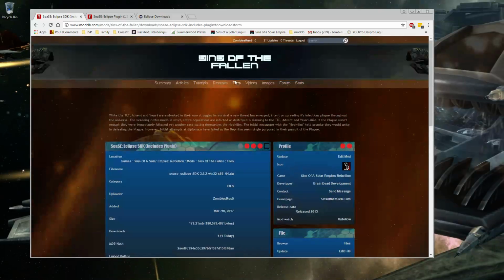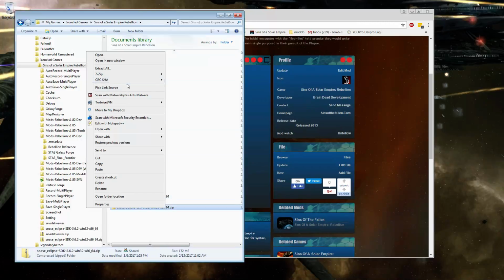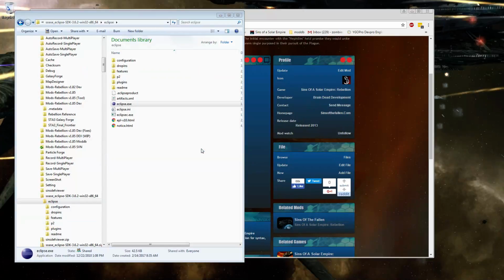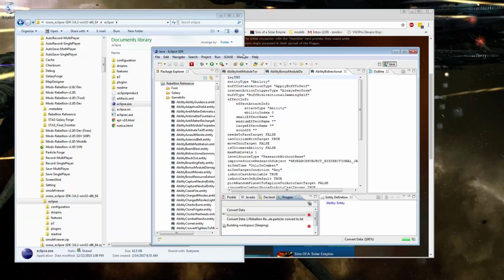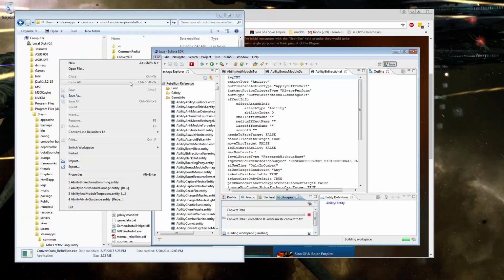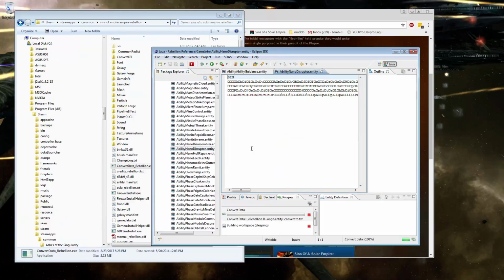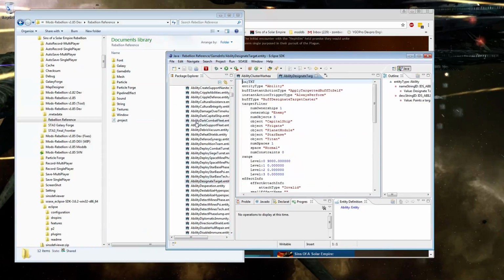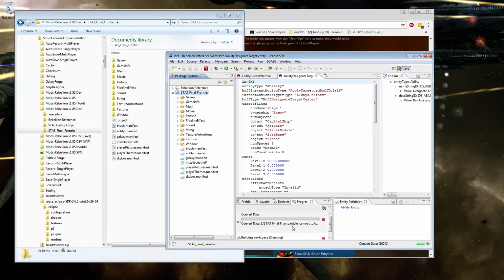SoaSE Eclipse: How to make reference files